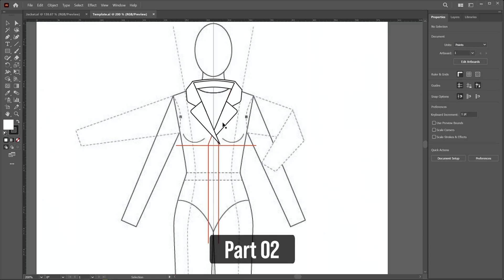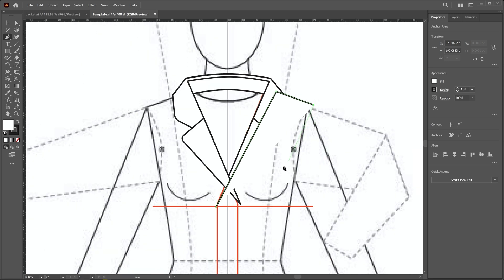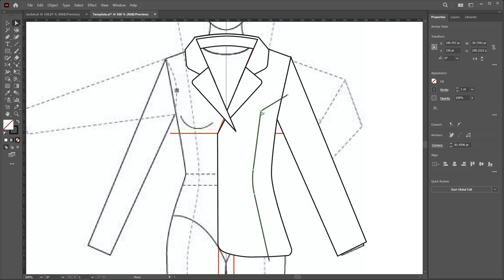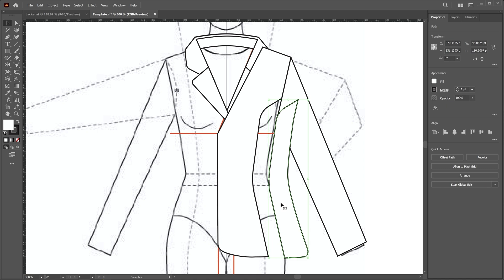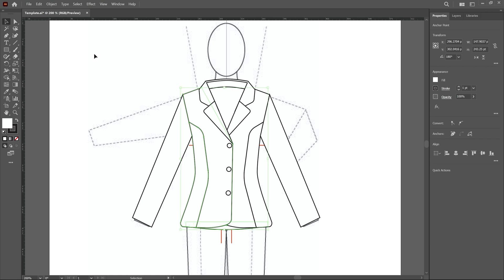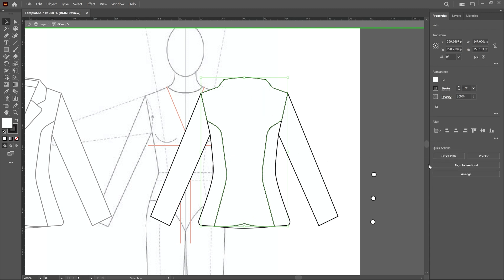Drawing a Jacket Adobe Illustrator For Fashion Design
Are you passionate about fashion design but unsure where to start? Look no further! Our comprehensive Fashion Design Course in Illustrator is here to equip you with all the skills you need to bring your creative visions to life. Whether you're a beginner or looking to refine your skills, this course caters to all levels.

In this step-by-step tutorial series, you'll learn:
The fundamentals of fashion design and illustration techniques.
How to use Illustrator tools effectively for designing garments, accessories, and patterns.
Creating mood boards and color palettes to enhance your designs.
Rendering fabrics realistically and adding texture to your creations.
Designing collections and creating professional presentations.
Tips and tricks for efficient workflow and time-saving techniques.